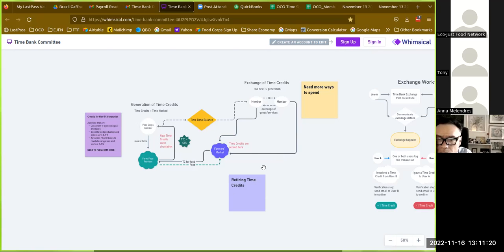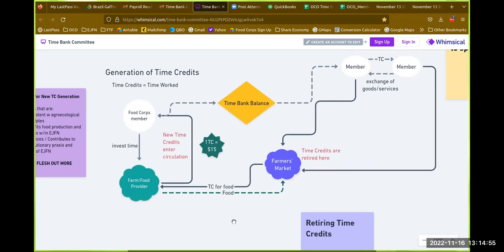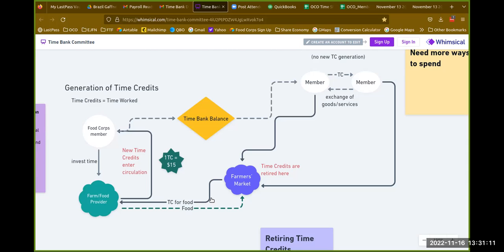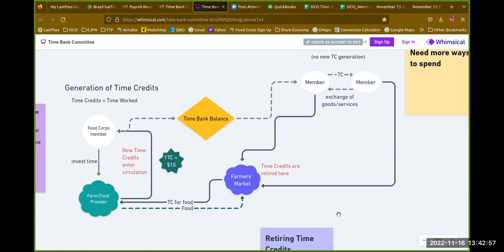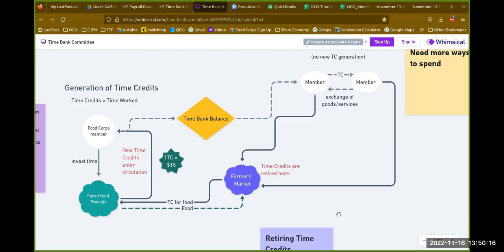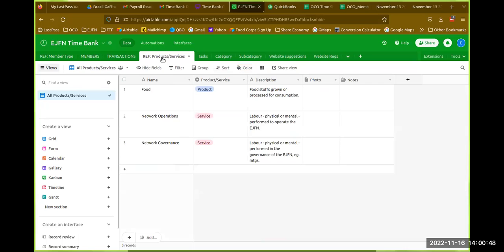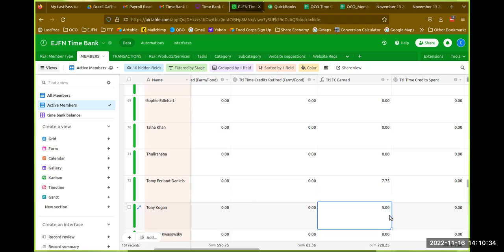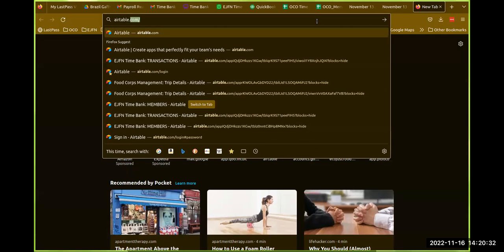EJFN Time Bank Mtg: Nov 17, 2022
We had a meeting to discuss our winter plans to further develop and expand the Eco-Just Time Bank system. In this meeting, we reviewed the basics of our time bank system, including the life cycle of a time credit, the criteria that determines what is "productive labour" in our time economy and several issues that surfaced over the past year of operating the time bank.